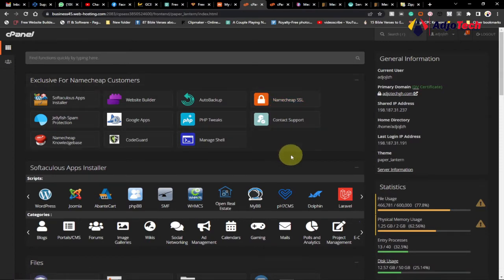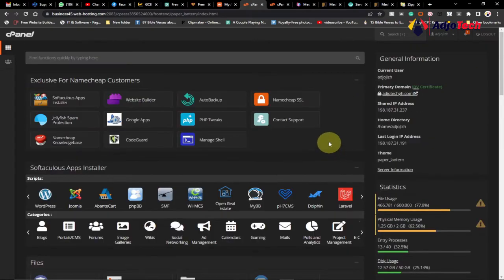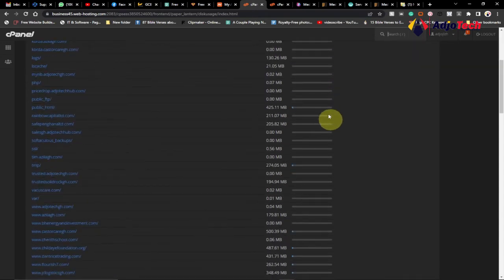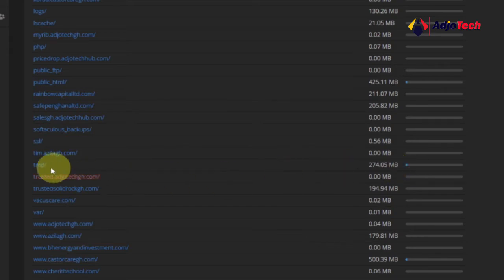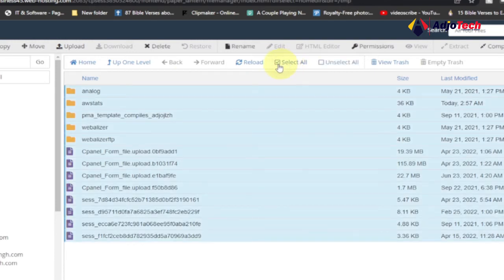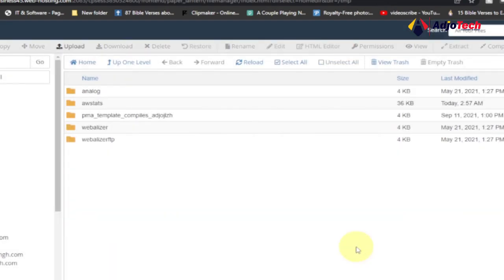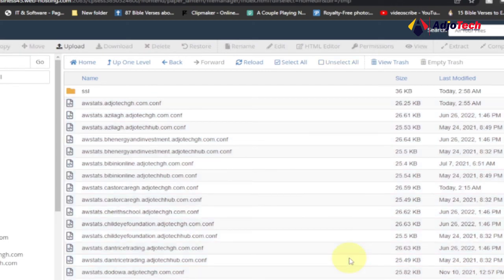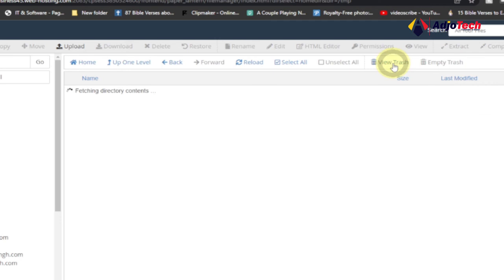How to delete temporary files through cPanel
In this tutorial, I will be walking you through how to delete temporary files through cPanel

cpanel
cpanel tutorial
cpanel file manager
delete files using file manager in cpanel
increase disk space in cpanel
how to delete and restore a file in cpanel
how to increase disk space in cpanel